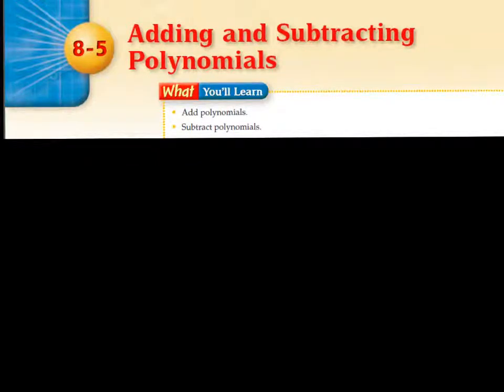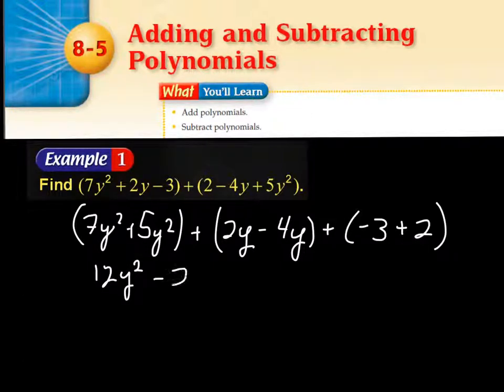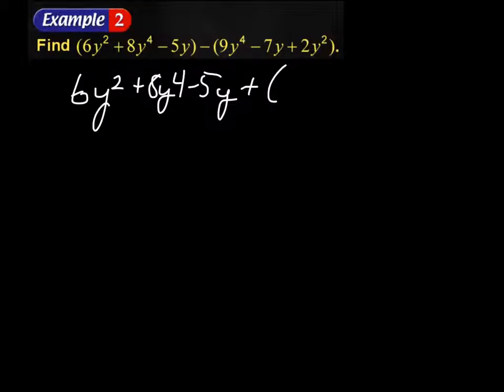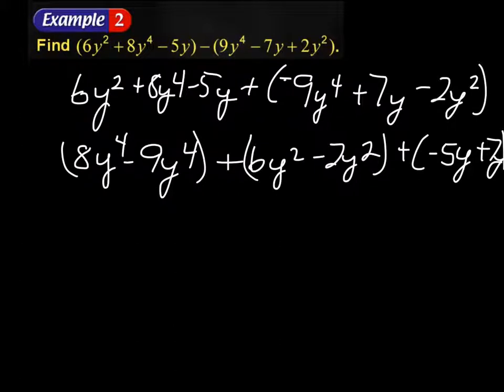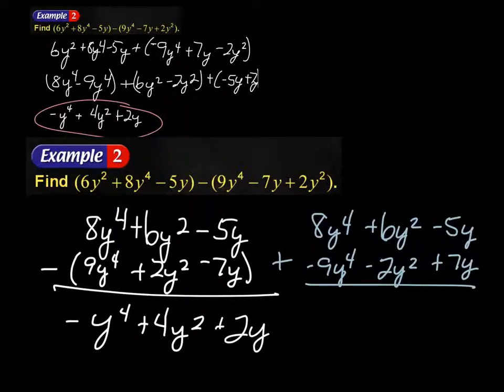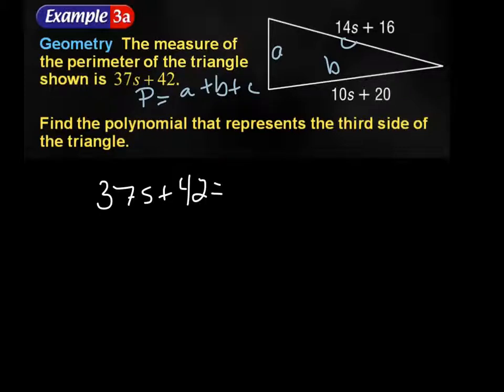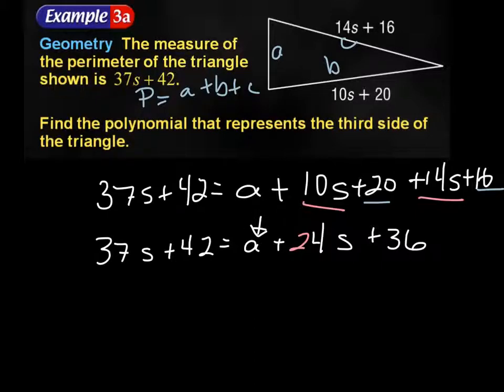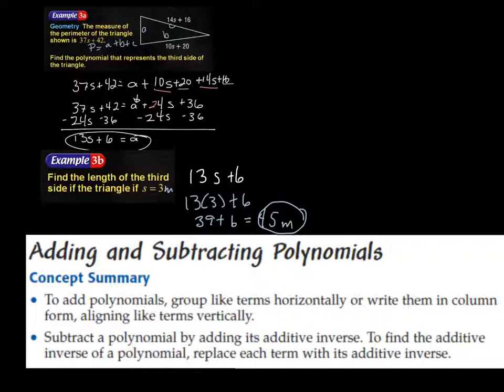8-5 Adding & Subtracting Polynomials